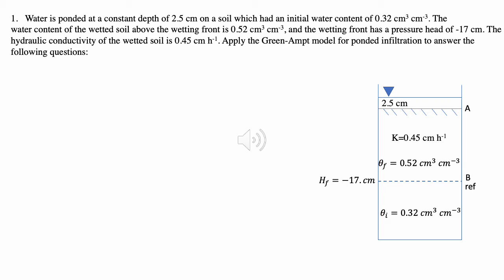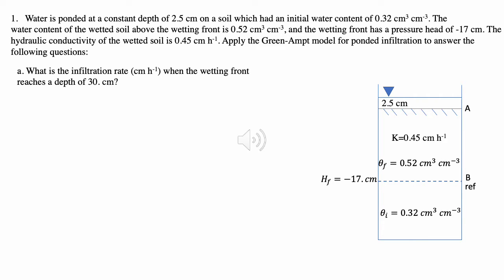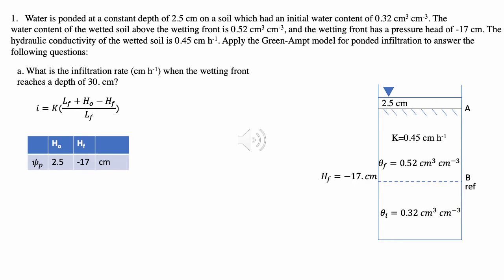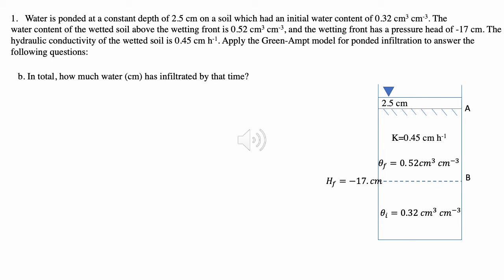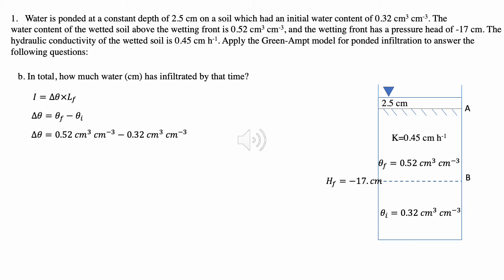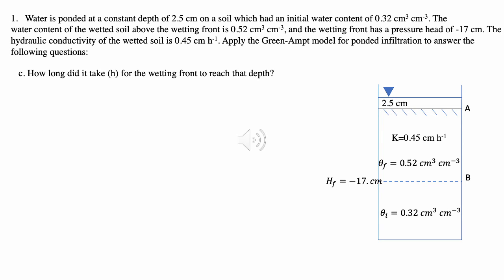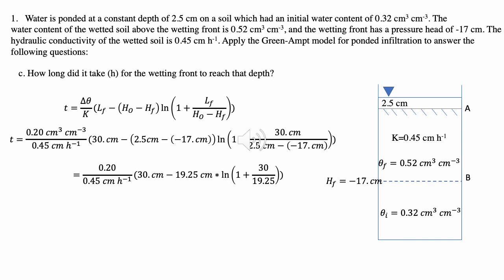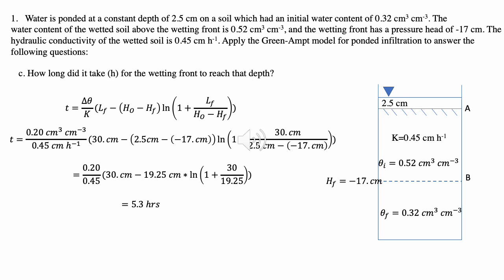Green-Ampt ponded infiltration - example calculations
**Correction: There is a minor mistake in this video. The values for H_0 and H_f are swapped in a portion of the audio and visuals. The diagram, table, and equations are all correct, so if you focus on those, it should be clear.** TEO 3/2/2024
This video demonstrates how to estimate the infiltration rate, cumulative infiltration, and time required for the wetting front to reach a specified depth using the Green-Ampt model for ponded infiltration. This video was produced by Cady Greenslit, a student in "Soil, Water, and Weather" at Oklahoma State University. The free e-textbook used in that course, "Rain or shine: An introduction to soil physical properties and processes" by Tyson E. Ochsner, is available